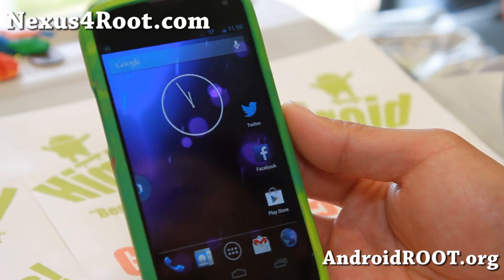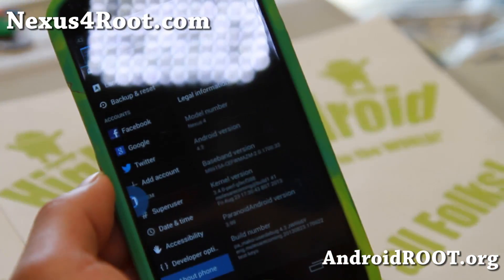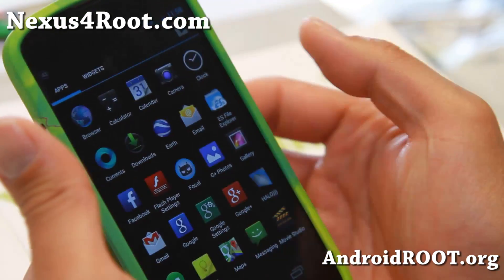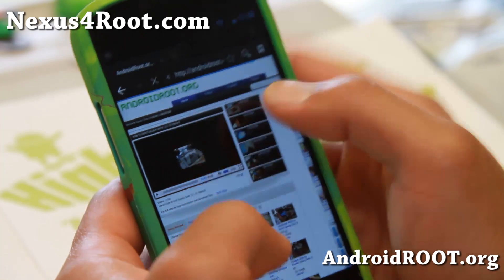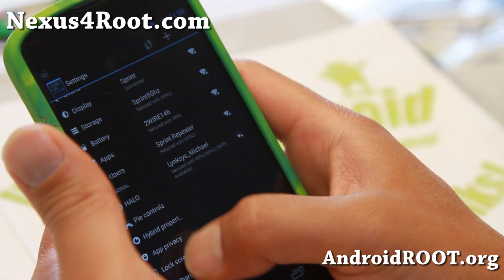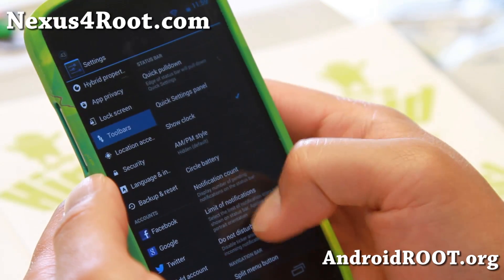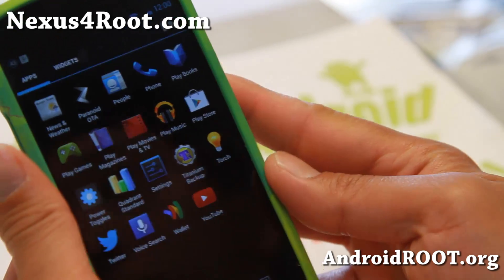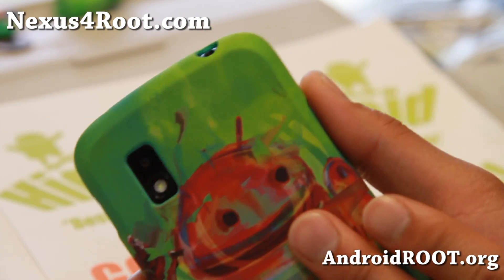ParanoidAndroid ROM v3.99 for Nexus 4!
Here's a quick overview of latest ParanoidAndroid ROM v3.99 for Nexus 4 Android smartphone users.